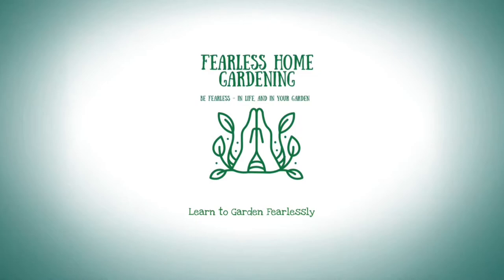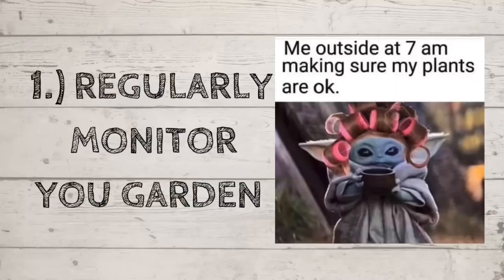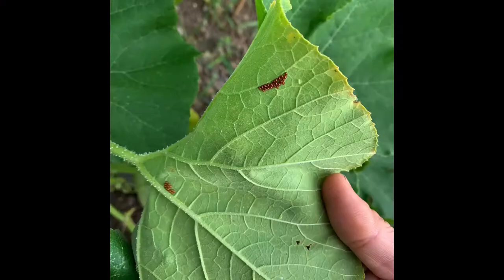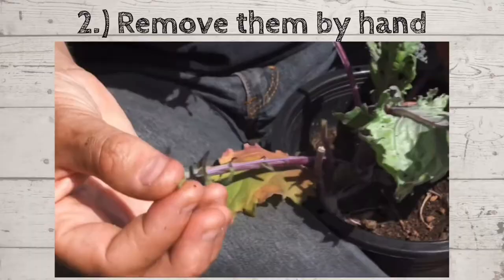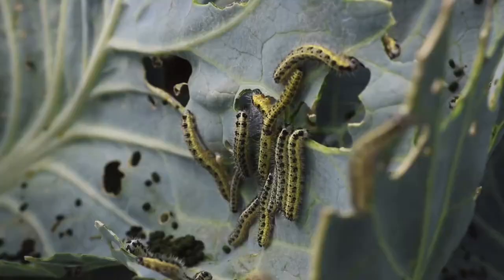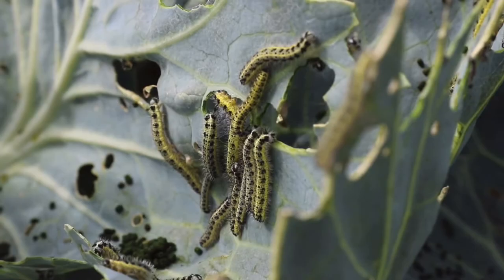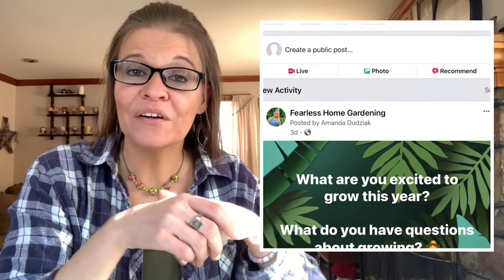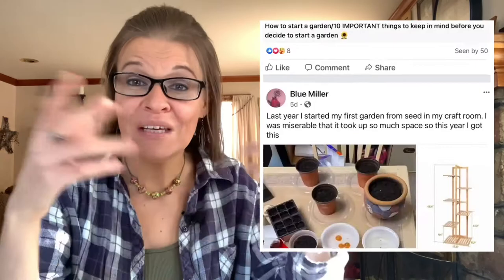How to control pests organically/FOUR easy ways to manage pests naturally/IPM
Let's talk about the TRUE meaning of organic gardening and how to control pests organically in four easy ways.

Chapters:
0:00 Welcome!
1:06 Explanation of organic gardening
2:32 #1 Regularly monitor your garden
3:56 #2 Remove them by hand
4:22 #3 Use an organic spray or chemical
5:13 #4 Companion Planting and crop diversity
9:53 NJ Master Gardener update
11:29 Outtakes

How to reach out and say hello!

Check out our FACEBOOK PAGE - for information about the channel and upcoming videos

FACEBOOK GROUP - Join the 'Fearless Home Gardeners!' A crazy group of garden friends who talk about our own gardening experiences, ask questions, get answers, share photos and  support each others crazy garden habits 😆

TWITTER - I'm still new here but I'm trying LOL! @GardenFearless

"Be kind to yourselves
Be kind to each other
Be fearless in life
Be fearless in your garden."
-Amanda

Fearless Home Gardening is a brand new YouTube channel dedicated to helping anyone with an interest in gardening, start a home garden of their own without fear. We will share facts, tips and tricks to help save you time, money and hopefully a lot of frustration on your gardening path.